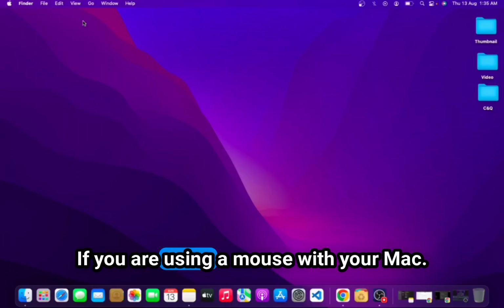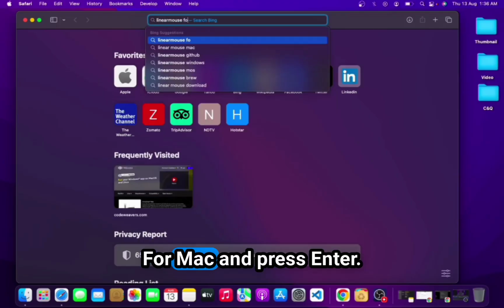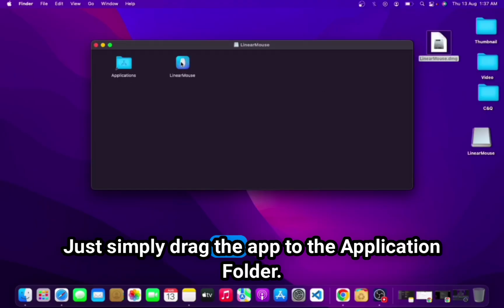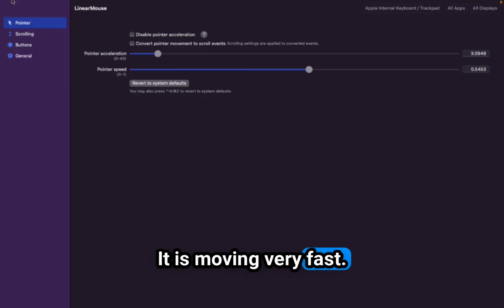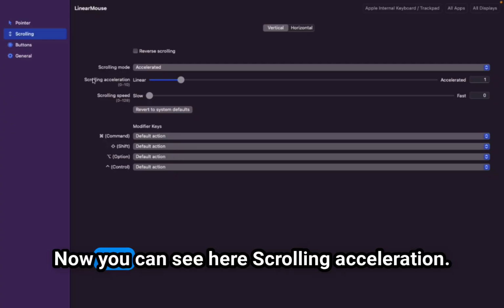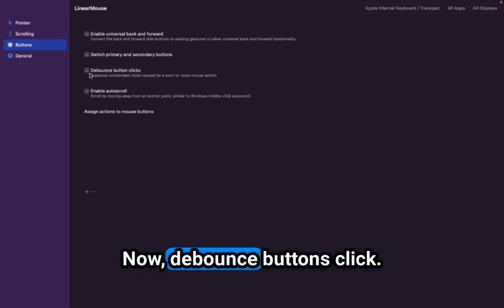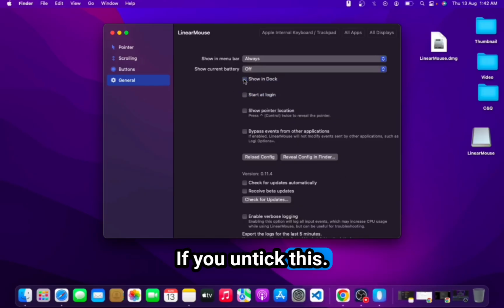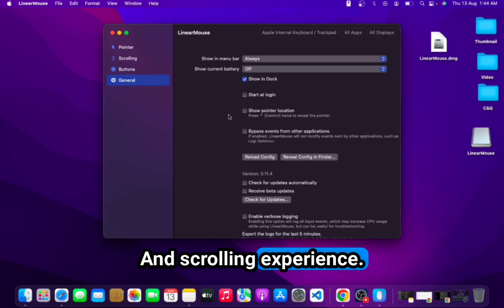LinearMouse | LinearMouse Mac | Mouse Settings | Mouse Control | How to use LinearMouse on Mac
how to fix mouse double clicking
how to fix double clicking mouse
LinearMouse, LinearMouse Mac
How to install LinearMouse on macOS, best mouse settings for Mac productivity, how to disable mouse acceleration on Mac for free, LinearMouse vs macOS settings, how to make mouse feel like Windows on Mac, LinearMouse configuration guide, fix jerky mouse movement on Macbook, best free mouse apps for macOS.

Stop struggling with frustrating mouse acceleration on your Mac! In this video, we dive deep into LinearMouse, the ultimate free tool for perfecting your mouse experience on macOS. If you've ever felt that your third-party mouse feels "off" or "floaty" on a Macbook, this is the solution you've been looking for.

LinearMouse is a powerful, open-source utility that allows you to take full control over your scrolling, pointer acceleration, and button mapping. Unlike the default macOS settings, which can be restrictive for non-Apple mice, LinearMouse gives you the precision you need for gaming, design, or everyday productivity. We’ll show you exactly how to download, install, and configure the best settings to make your mouse feel natural again.

In this guide, you will learn:

How to disable macOS mouse acceleration completely.
Setting up independent scrolling for your mouse and trackpad.
Configuring pointer speed and acceleration curves.
Mapping mouse buttons for better shortcuts.
Why LinearMouse is better than other paid alternatives.
Whether you are using a Logitech, Razer, or any other external mouse, this tutorial will help you optimize your setup for maximum efficiency. Don't let bad settings slow down your workflow!

If this video helped you, please: ✅ Like the video to help others find it.

00:00 Intro: Why you need LinearMouse for Mac
00:23 What is LinearMouse?
01:04 How to Download & Install LinearMouse
02:51 Configuring Pointer Settings (Acceleration & Speed)
03:54 How to Revert to System Defaults
04:09 Customizing Vertical & Horizontal Scrolling
05:04 Modifier Keys & Shortcuts
05:38 Button Mapping (Primary vs. Secondary)
06:26 General Settings & Menu Bar Options
07:12 Dock & Startup Preferences
08:14 Conclusion & Familiar Windows-style Scrolling